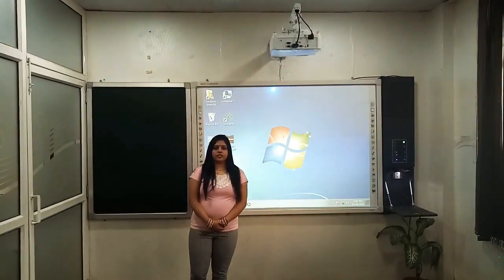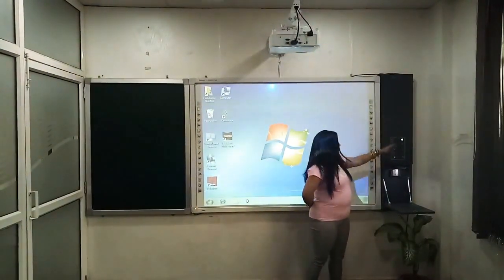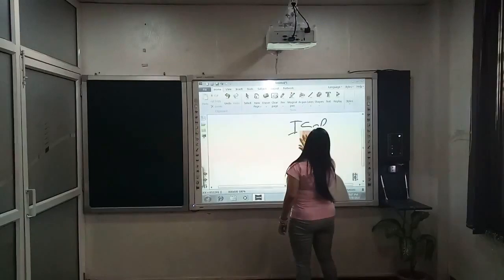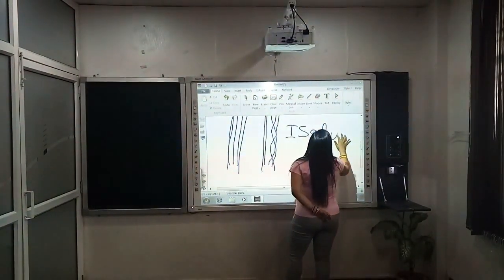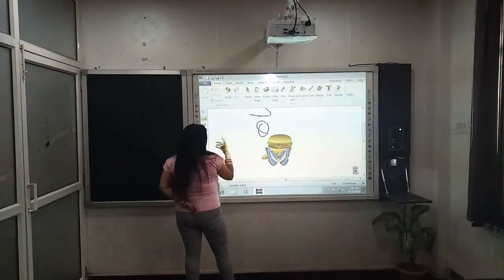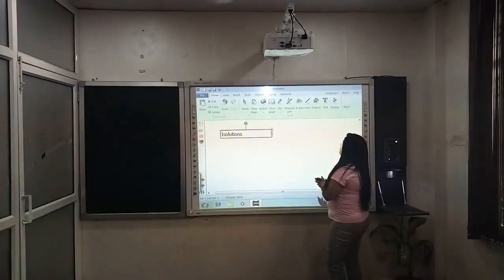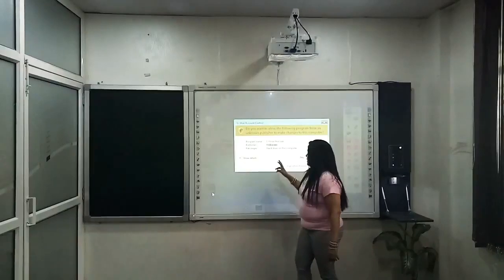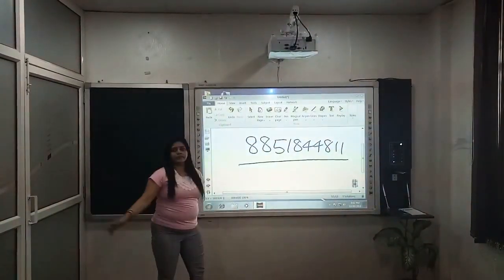Digital Whiteboard | Interactive Whiteboard(IWB) | Digital Smart Board| Smart Classroom in India#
Contact at 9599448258/ 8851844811 for attractive offer price of
Interactive Whiteboard Price in India, Smart Classroom Demo, DTD digital teaching Device Demo, Smart Board